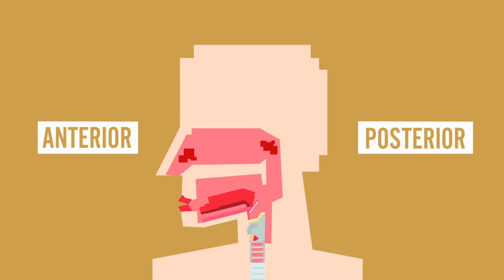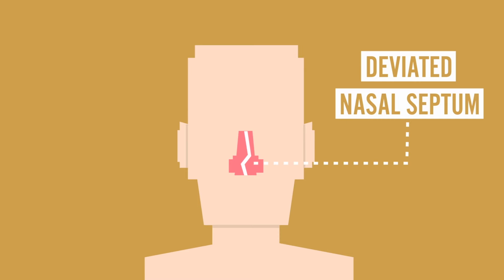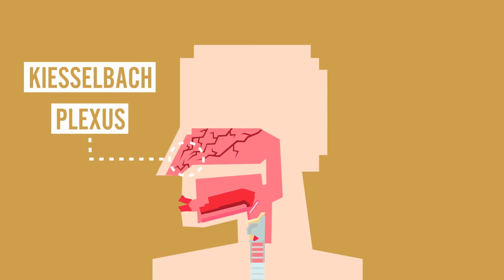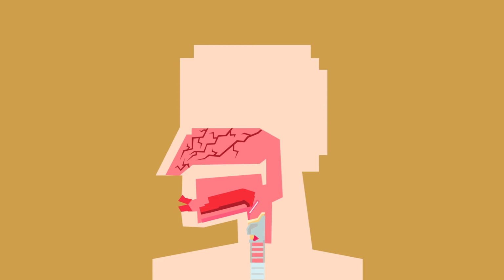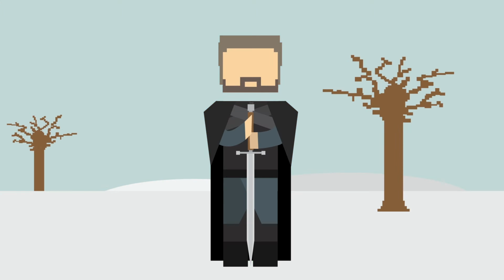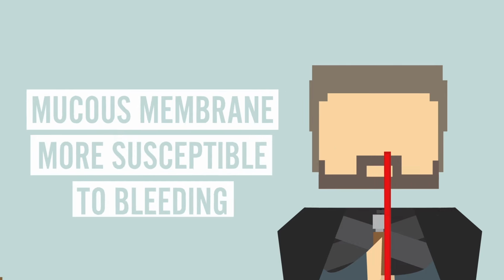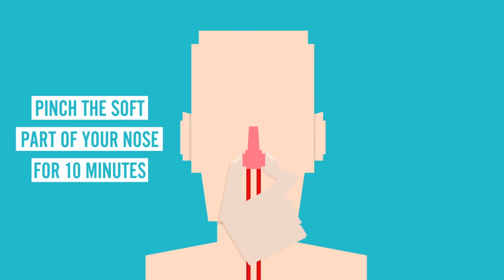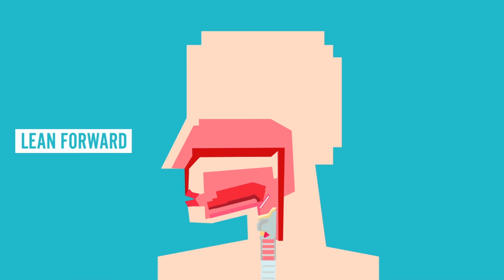What Causes Nosebleeds?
If you’ve never had a nosebleed before, the first one can be terrifying but why his blood actually pouring out of your face?

Life Noggin is a weekly animated educational series. Whether it's science, pop culture, history or art, we explore it all and have a ton of fun doing it.